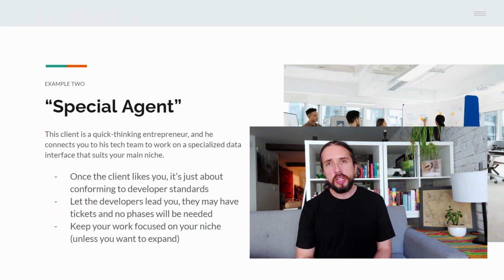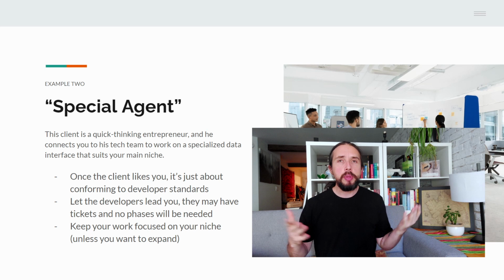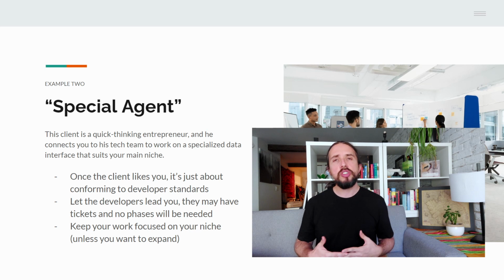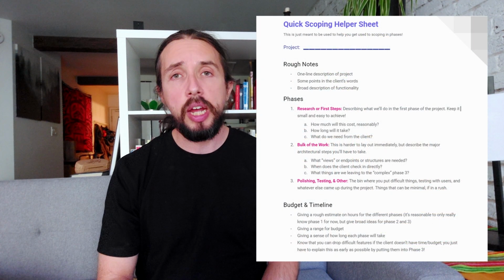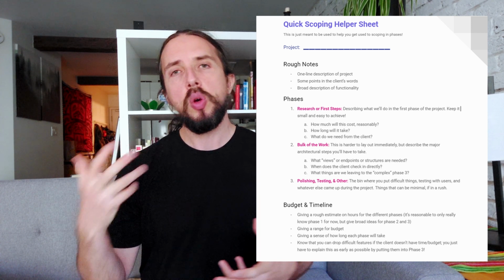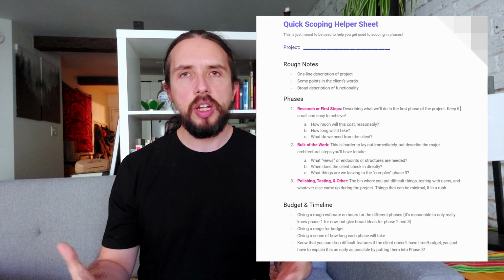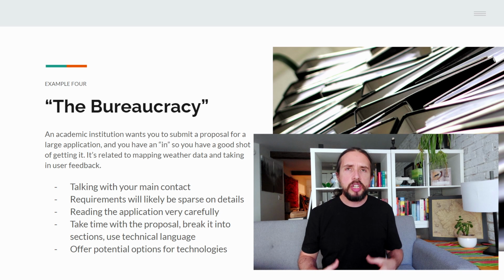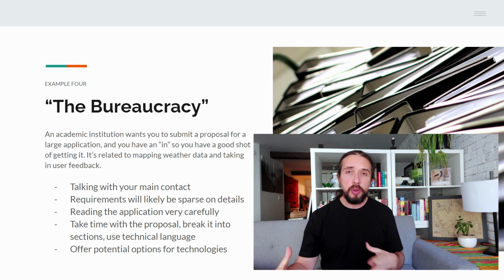4. Phases In Practice: How To Freelance | Project Management Tutorial For Beginners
Here's the fourth video in this mini-course, where we put phases into practice on our example projects. The worksheet I go over can be found

Stay organized and stay sharp!

00:00 Last Video Summary
00:48 Scoping Worksheet
01:15 "New To Developer" Warehouse Project
04:48 "Special Agent" Project
05:40 "My Small Business" Website Project
08:30 "Bureaucracy" Proposal Writing